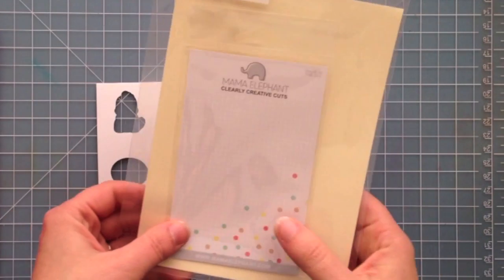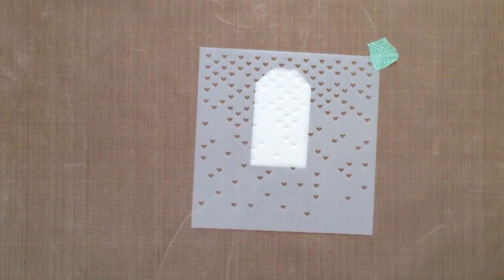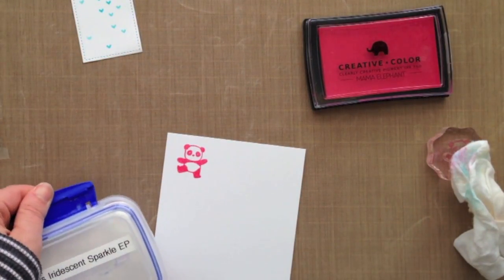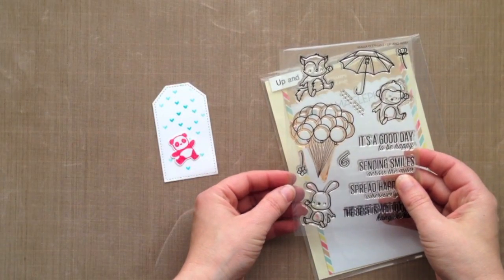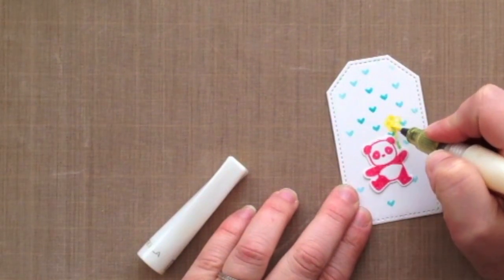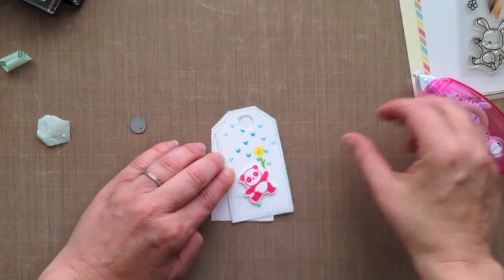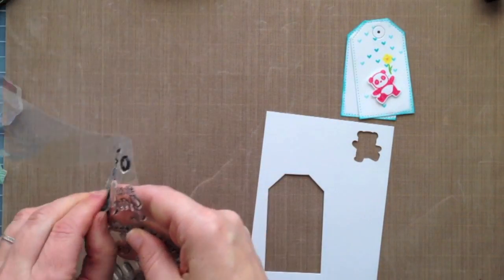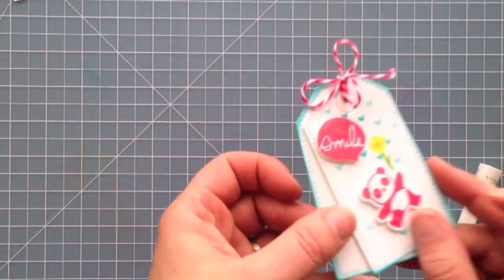Mama Elephant Tag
Fun Mama Elephant tag using dies, inks and stamps! ——— S U P P L I E S

• CLEAR ZIG Wink of Stella GLITTER CLEAR Brush Tip Marker 025320  ——
• *Neenah Classic Crest **110 LB** SMOOTH SOLAR WHITE Paper Pack 25 Sheets  ——
• *ZIG Wink of Stella GLITTER DARK GREEN Brush Tip Marker 026310  ——